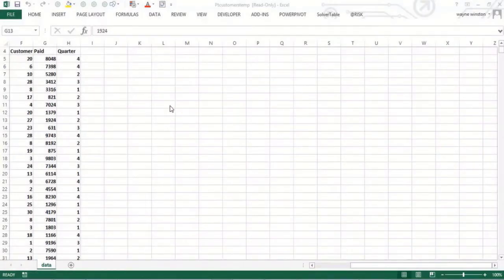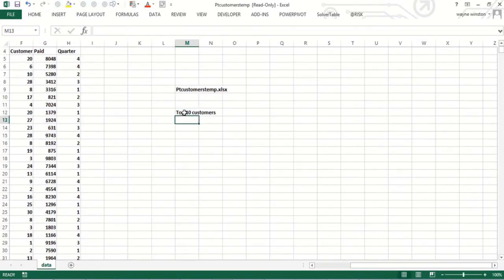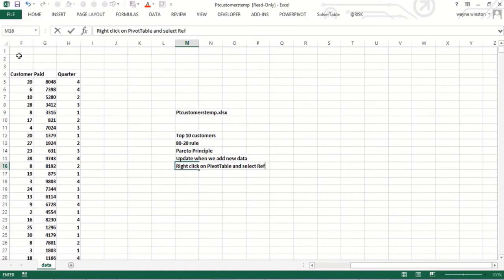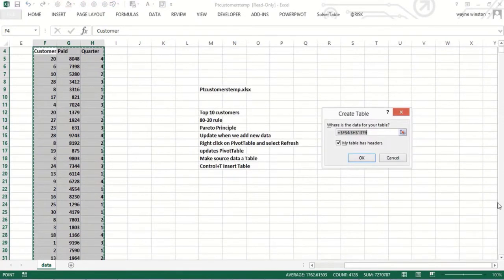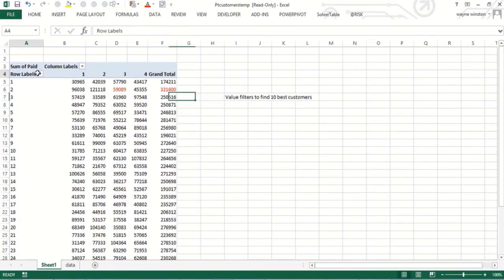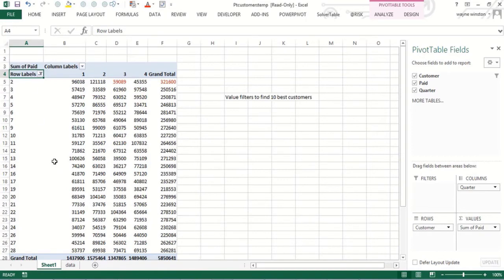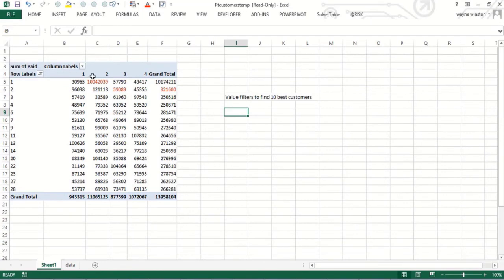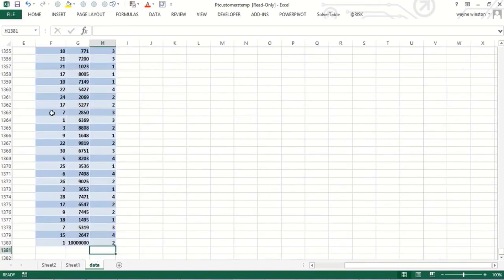Analyzing PivotTable Data In Excel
Harvard asked him to create their course and Microsoft asked him to write their book. In this video, Dr. Winston discusses how to analyze data in a PivotTable in Excel. PivotTables are a very powerful way to organize, summarize and analyze big sets of data, this is just one example of how we can use PivotTables.